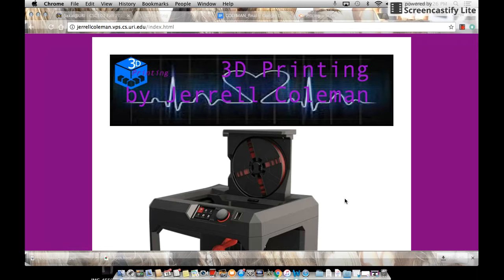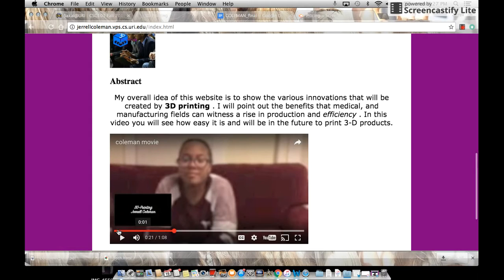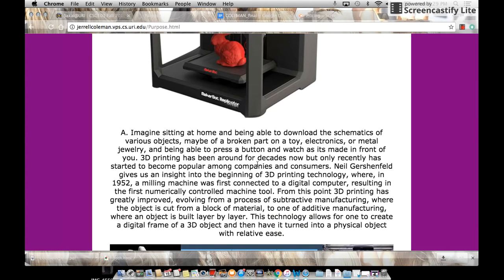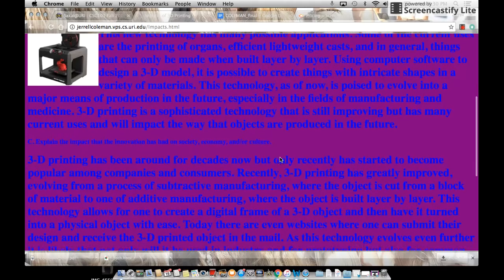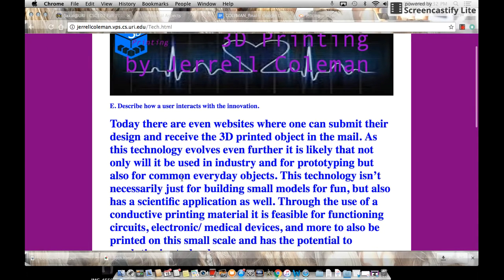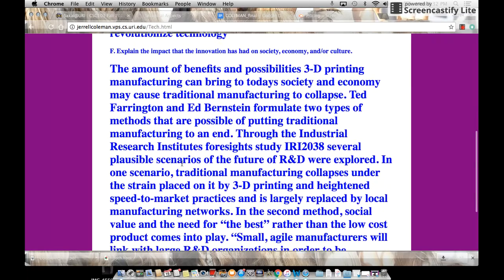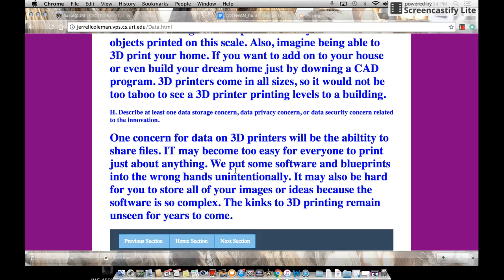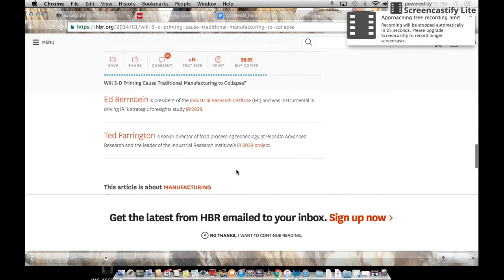My Edited Video